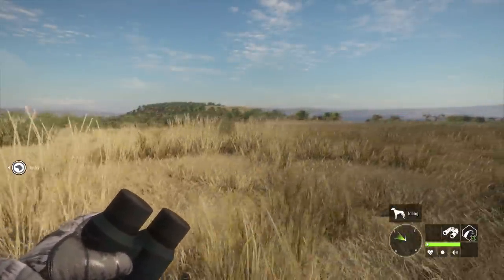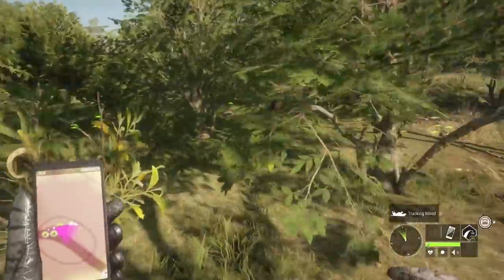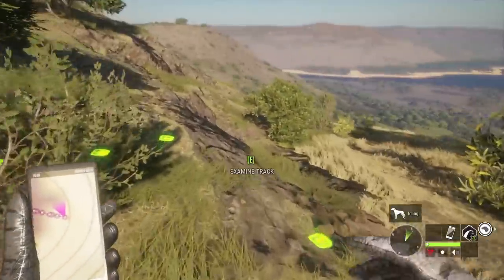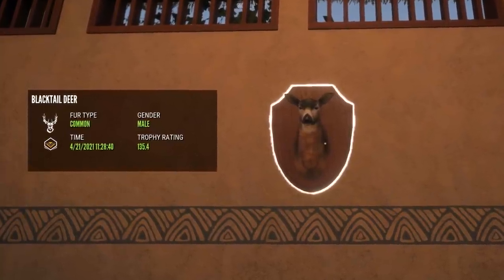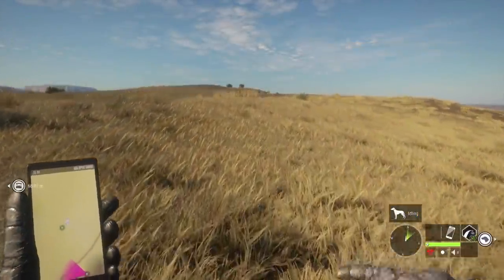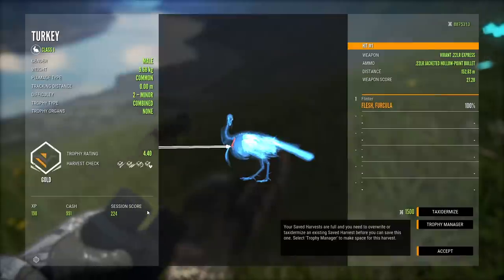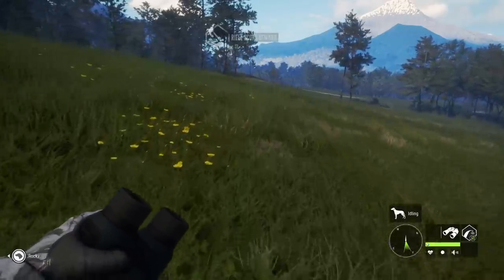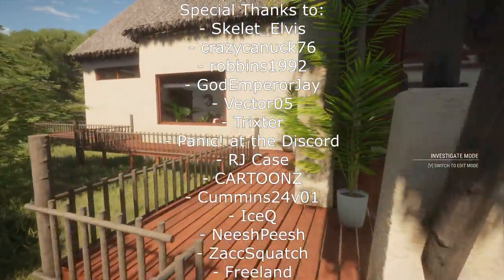Don't Lose Trophies to This Bug! | Workaround & Explanation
Unfortunately, the recent hotfix brought along a bug that has the potential to cause some problems, so today we're going to look at what it does, and how to work around it!